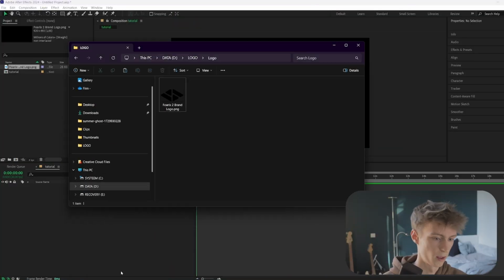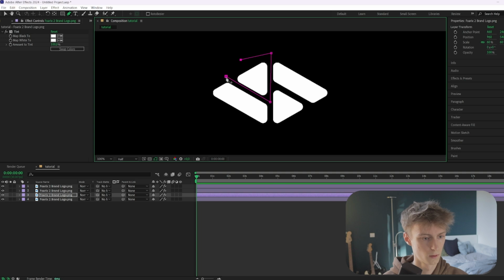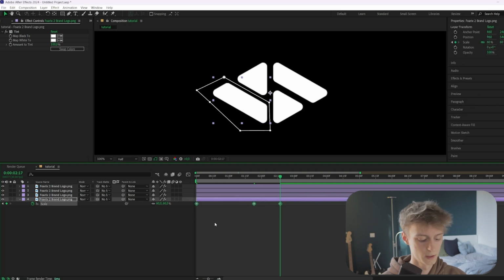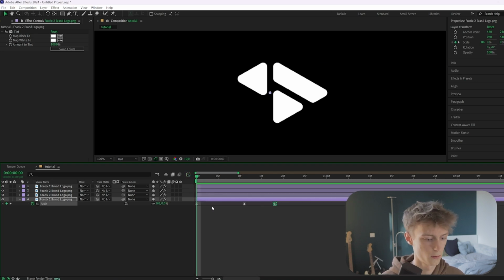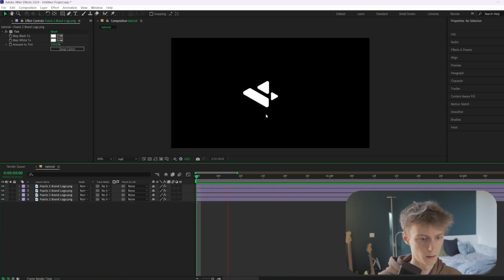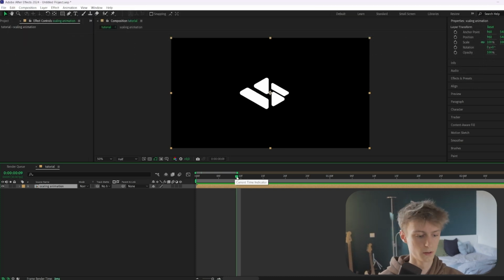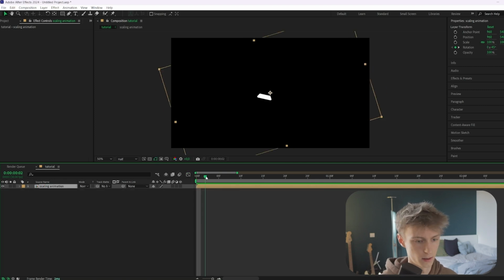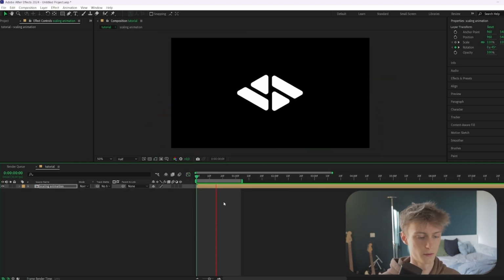Easily Make Epic UNIT LOGO ANIMATIONS in 5 Minutes | AE Beginner Tutorial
This beginner After Effects tutorial will teach you how to make a simple unit logo animation in 5 minutes